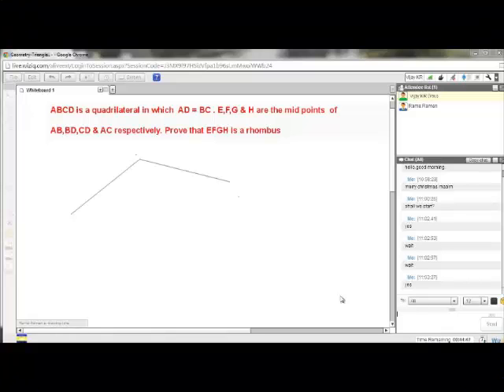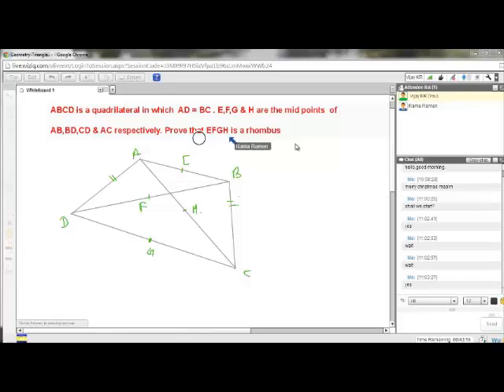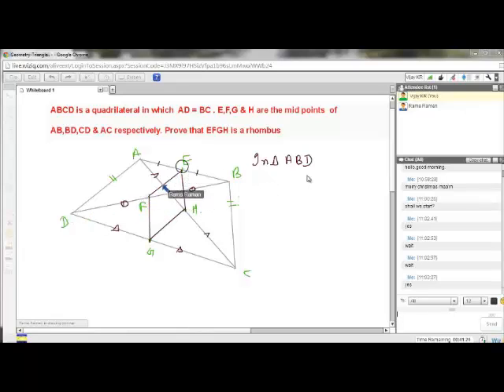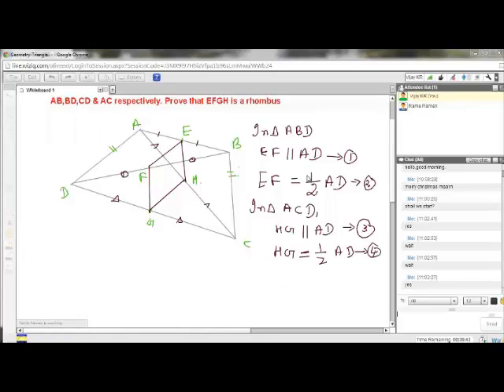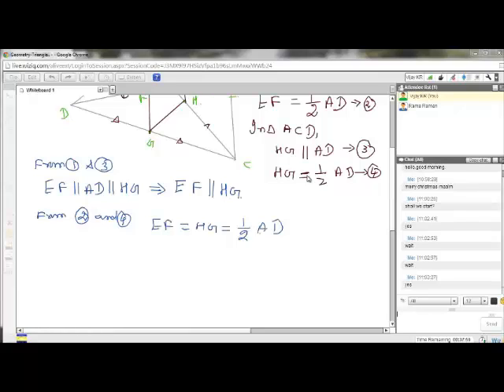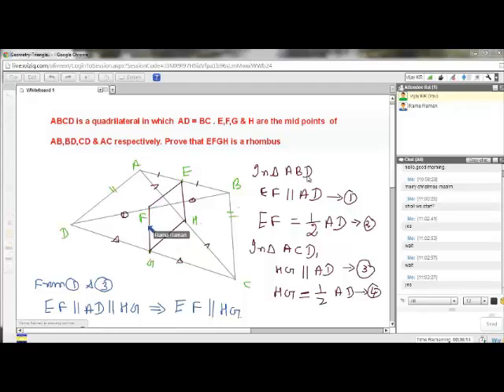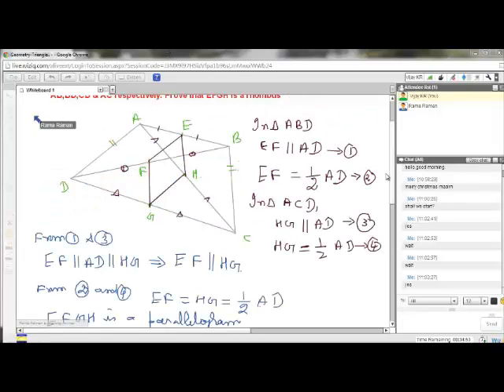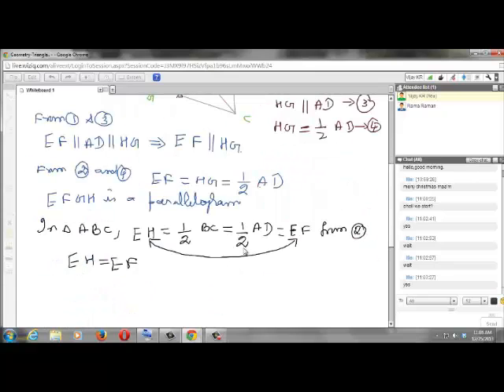Geometry Gr 9 Triangle